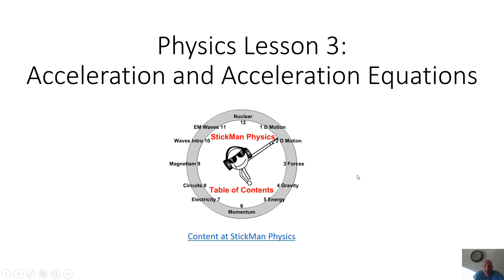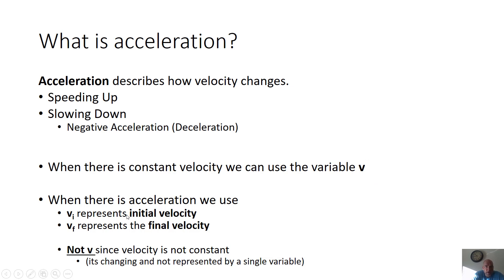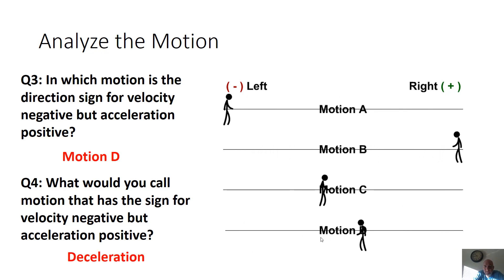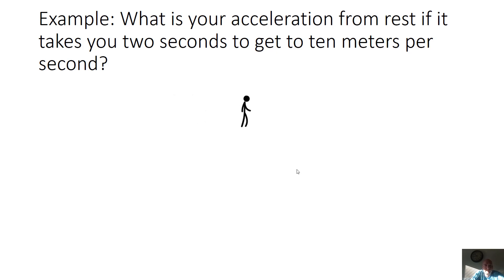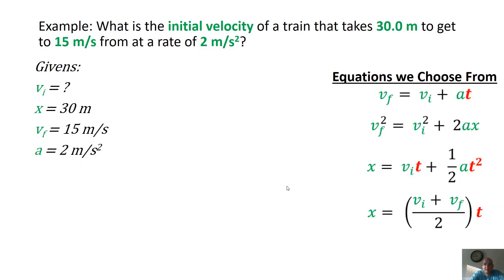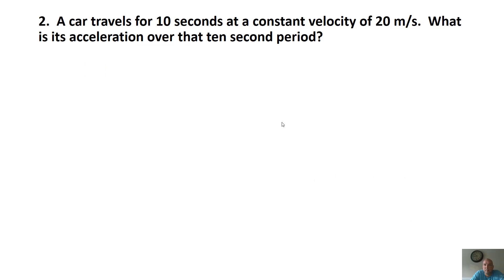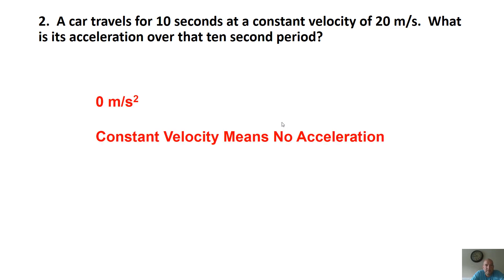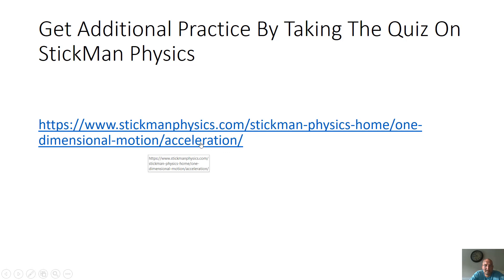Physics Lesson 3 Acceleration